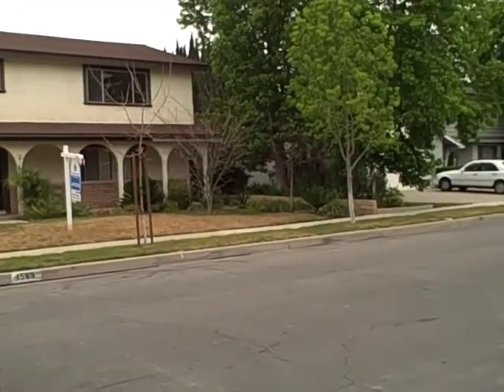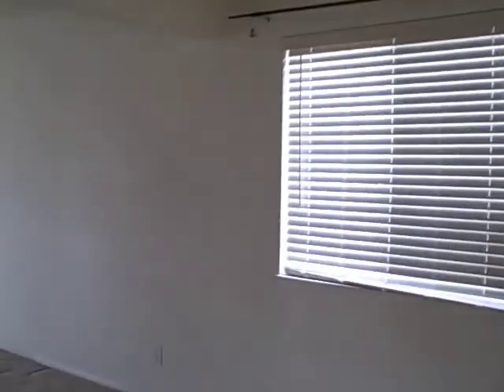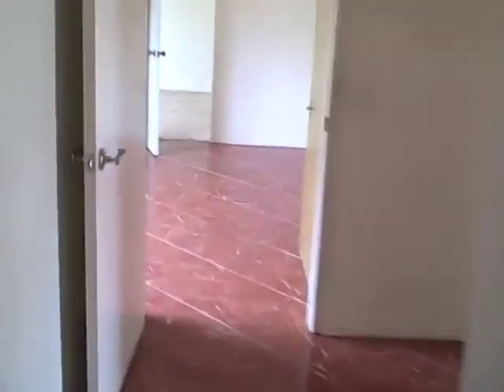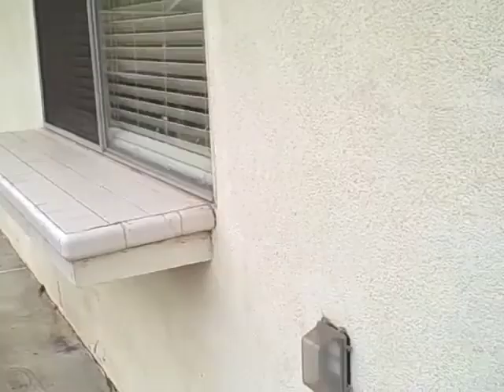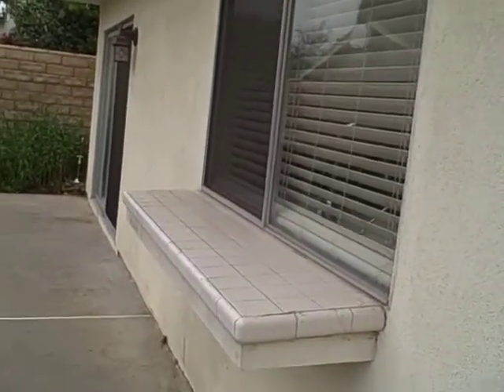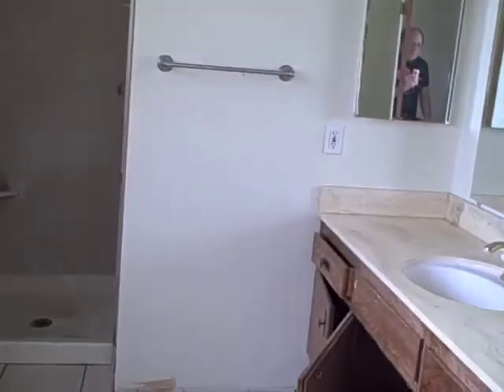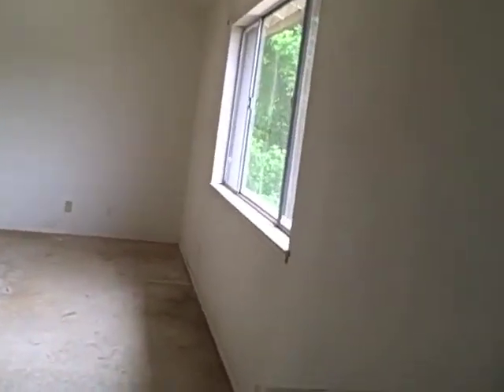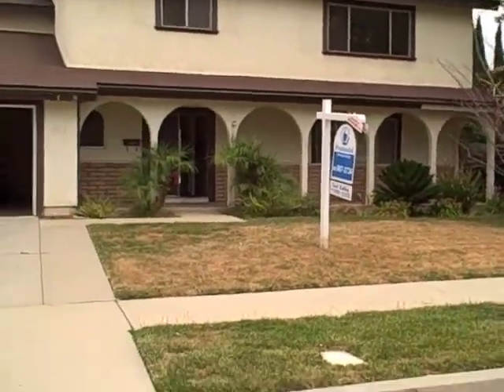The New House - a poorly-angled walk-through tour.